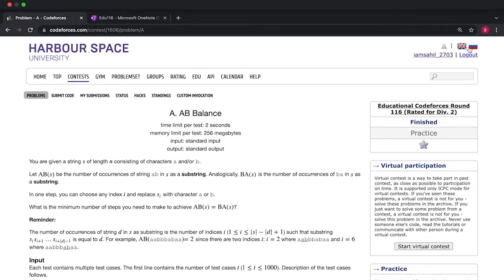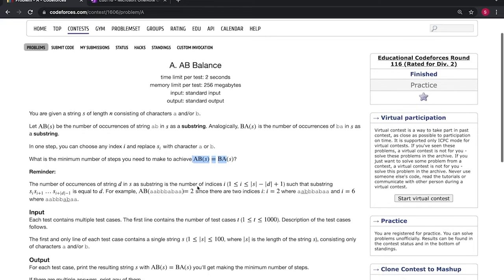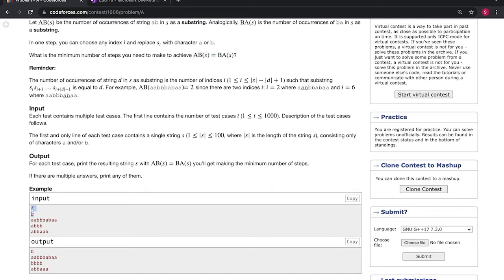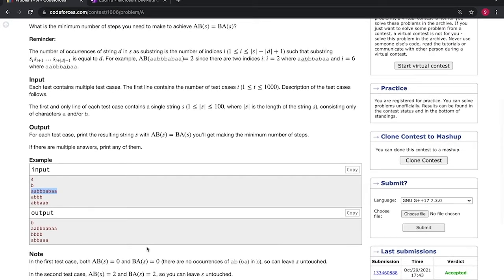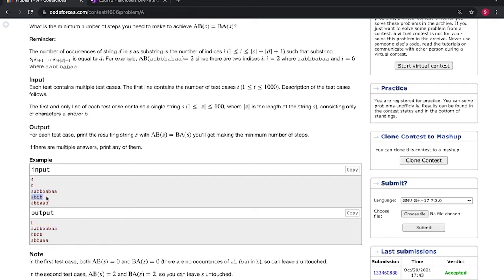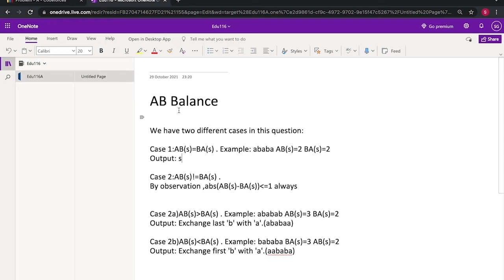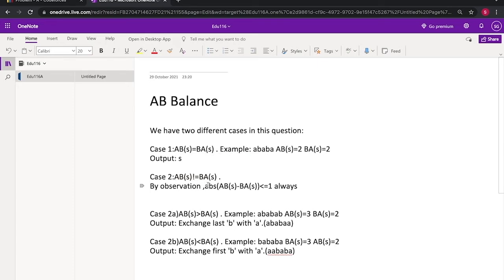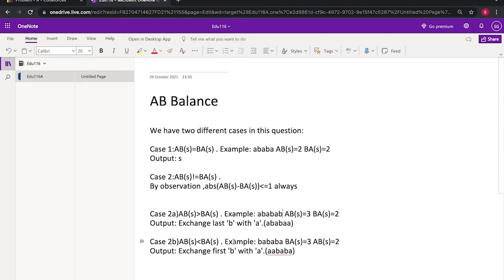1606A-AB Balance||Educational Codeforces Round 116 (Rated for Div. 2)||String||Constructive Algo.